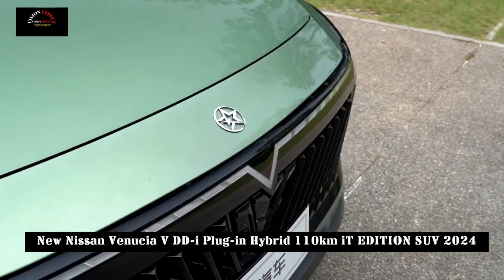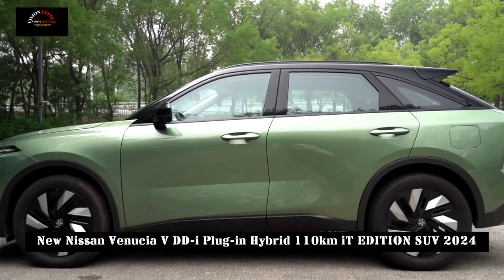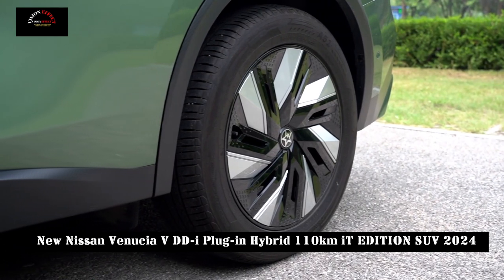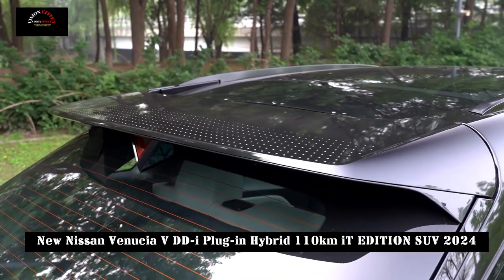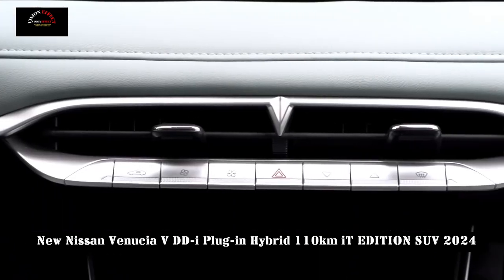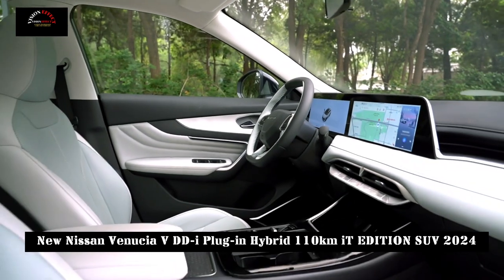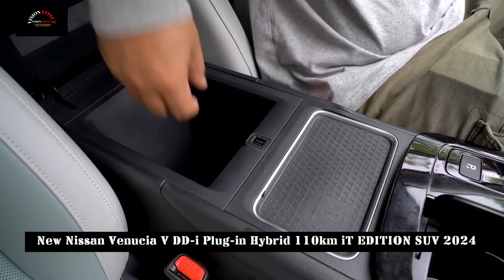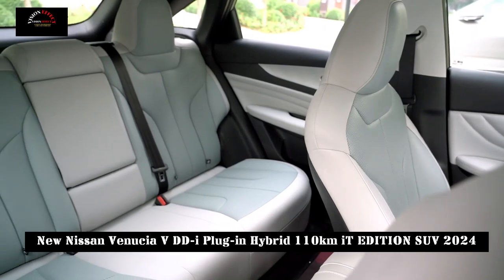Super Hybrid Technology, New Nissan Venucia V DD-i Plug-in Hybrid 110km iT EDITION SUV 2024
As a plug-in hybrid model, the Venucia V DD-i plug-in hybrid 110km iT version is lower than other models in the same class, but has also reached new heights in terms of smart technology and is not inferior to competing products on the market. Industry. The new car adopts the Aurora's dynamic front face shape with a flat waterfall V-shaped grille and slim headlights, reflecting a sense of fashion and technology. V-shaped logo increases the recognition of the vehicle. A new paint color called "non-flammable green" will also be added to the car to meet the aesthetic needs of young people.

Equipped with a multi-dimensional welcome mode, when the user unlocks the vehicle with a physical key or a virtual key, the vehicle's active air intake grille wings will start to flutter, as well as headlight compensation mode and VSP welcome sound effects. It comes into play at the same time, creating a dynamic and noble atmosphere.

The side shape is thinner and more complex shapes and lines increase the visual impact. The rear of the car is equipped with a roof spoiler and a completely blacked-out taillight design. When on, the lights show a unique longitudinal arrangement, which significantly increases recognition. In terms of body size, the new car's length, width and height are 4607/1917/1624 mm, respectively, and its wheelbase is 2700 mm.

The interior of the new car adopts a relatively simple and elegant design style, and the center console has a simple and smooth integrated design. The refreshing green interior color perfectly complements the car's exterior colour. The combination of dual screens and physical buttons adds a sense of technology and practicality.

The Venucia V DD-i plug-in hybrid 110 km iT version is also equipped with the Venucia V-Pilot L2 intelligent driving assistance system and front and rear parking radars; makes driving easier and safer. In terms of safety and comfort, the Venucia V DD-i plug-in hybrid 110km iT version is also careful enough. It has a front/rear transition type air curtain that makes the side and rear seats of the main and co-pilot seats safer. In addition, the electric induction trunk with position memory function, main and co-pilot seat ventilation and heating functions and other configurations further increase the comfort of the vehicle.

Venucia V DD-i plug-in hybrid, the first product with self-developed DD-i ultra hybrid technology, is equipped with a plug-in hybrid system consisting of a 1.5T four-cylinder engine and an electric motor. The maximum power of the engine is 163 horsepower, the maximum torque is 230 N·m, the total power of the electric motor is 204 horsepower and the torque is 320 N·m. 0-100km/h acceleration time is 7.8 seconds. , comprehensive fuel consumption is 0.85L/100km and feed fuel consumption is 4.3L/100km. The vehicle is equipped with a battery capacity of 18.4kWh, providing a pure electric cruising range of 110 km and an extensive cruising range of up to 1132 km.

In terms of chassis, the Venucia Grand V DD-i plug-in hybrid adopts class-leading 5-link independent rear suspension. Compared to the 3-link suspension on the market, it provides an easier ride by providing smoother power output during acceleration and deceleration.